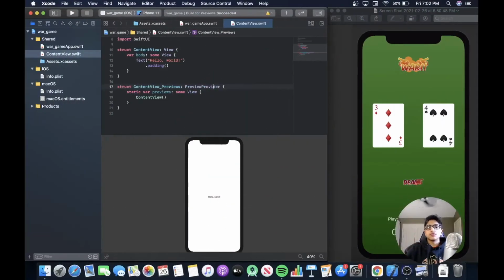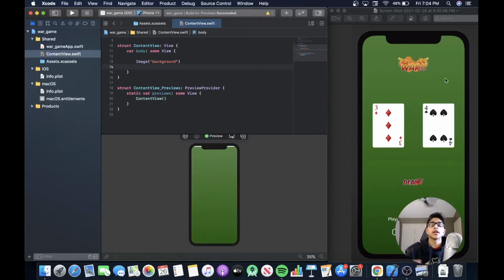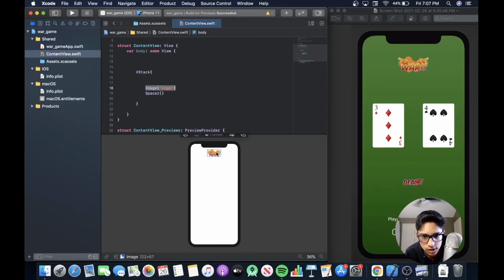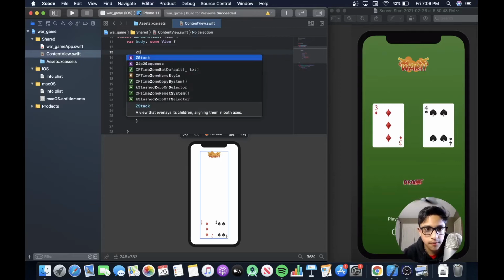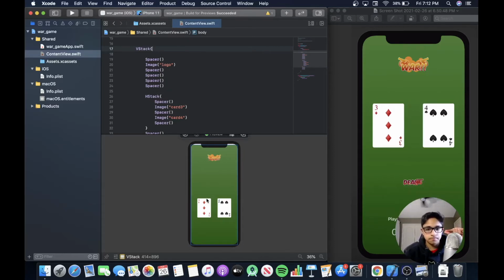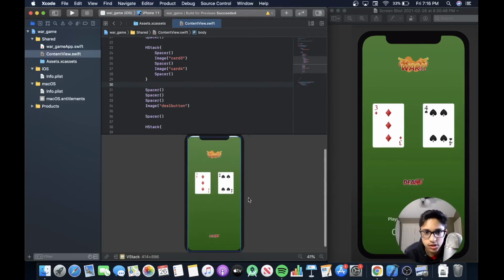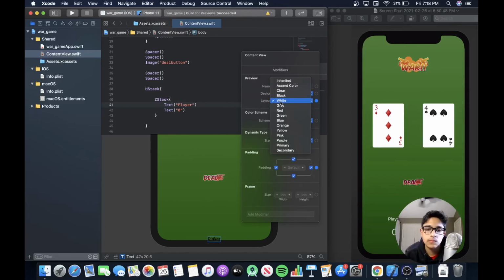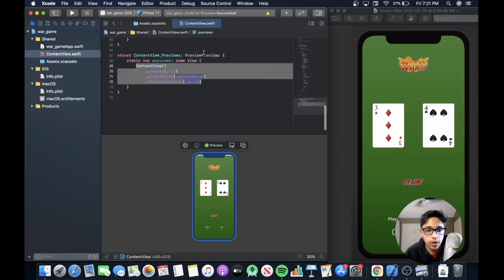Mastering Swift - Recreating Game UI - Creative Coding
Hey guys, what's up! In today's video I am going to recreate the UI for the game: War. This is a challenge from CodeWithChris' channel. Live Creatively! - Creative Coding